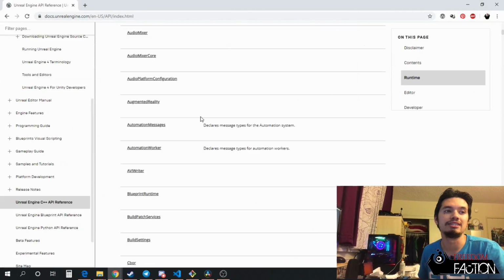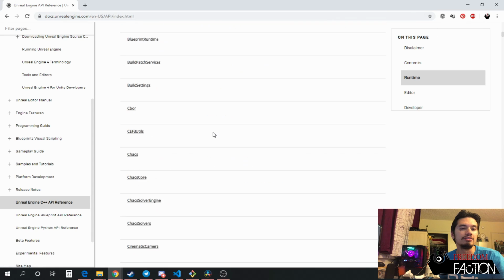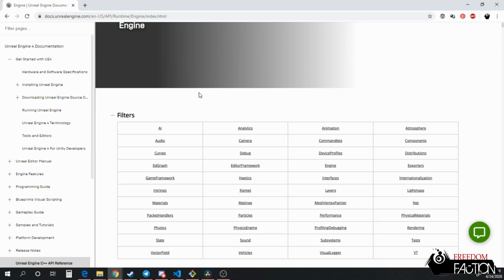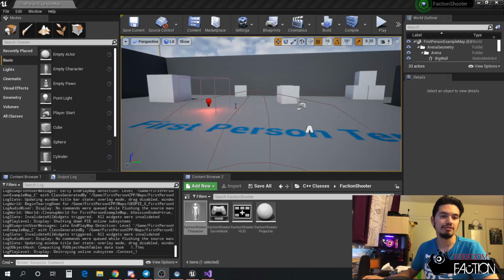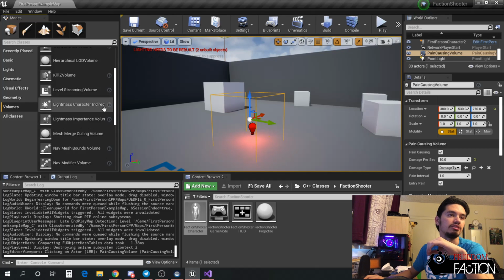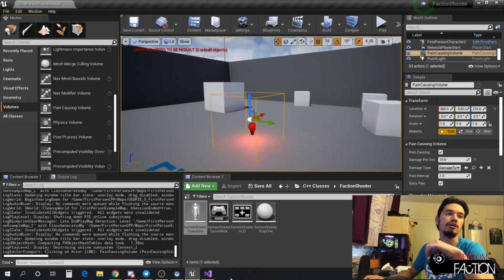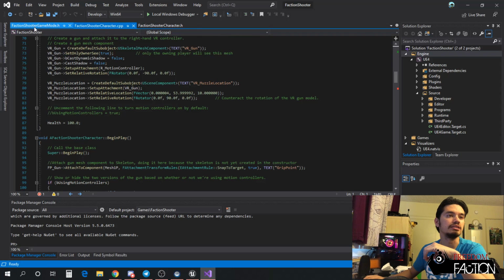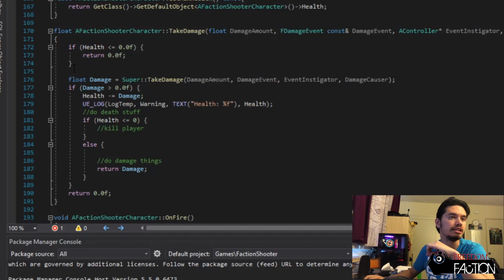Health System Pt1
In this video I go over the fundamental elements of a a health system and build a rough proof of concept for the player taking damage.